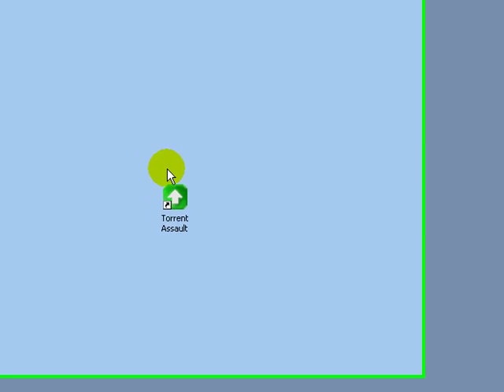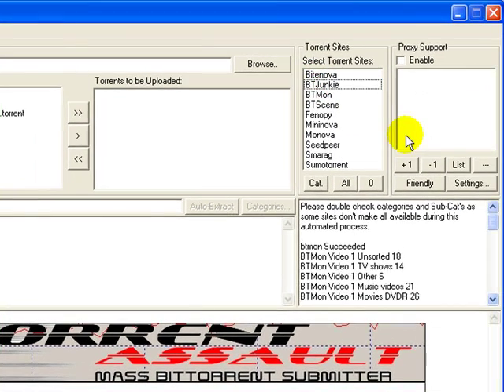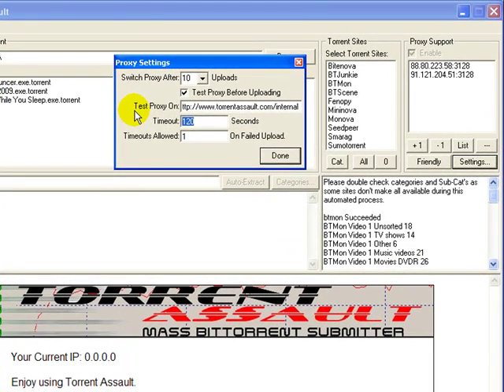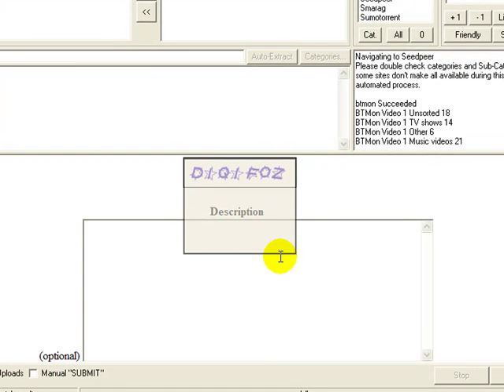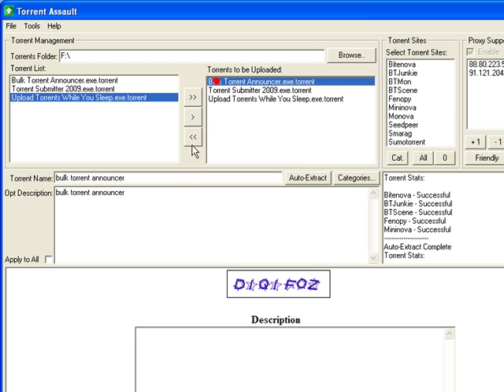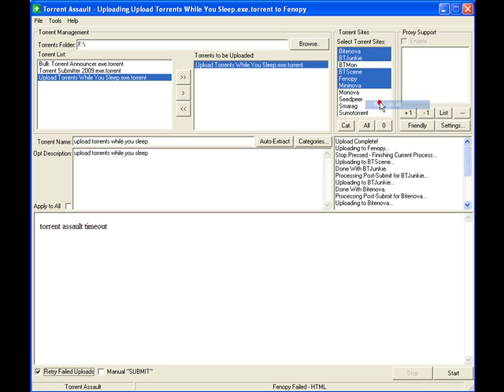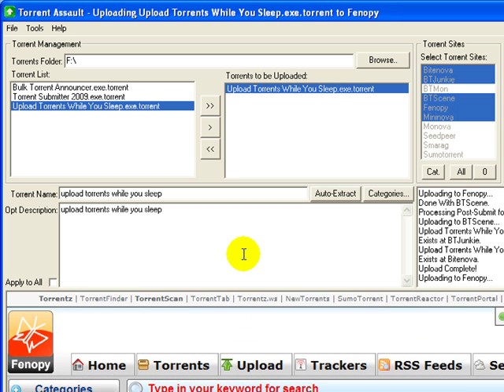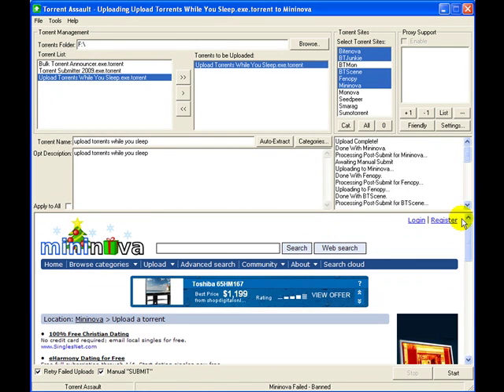Torrent Assault Explained. How to mass upload torrents!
Learn how to use Torrent Assault, and begin mass uploading your torrents to many torrent search engines.